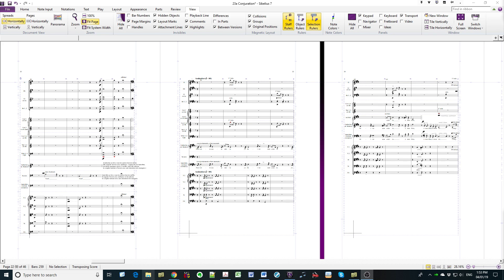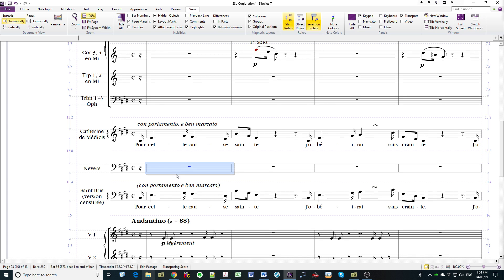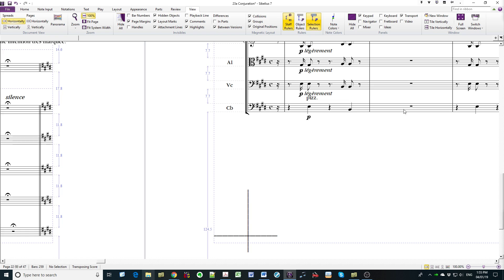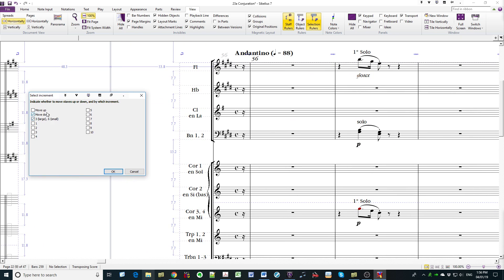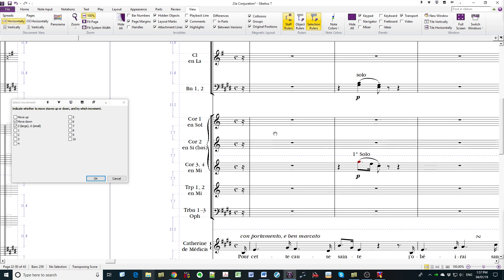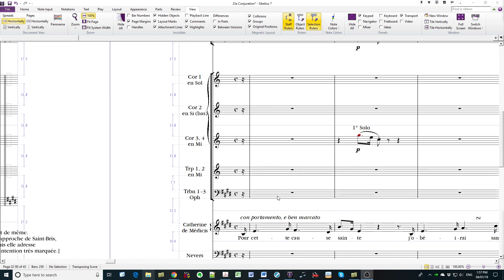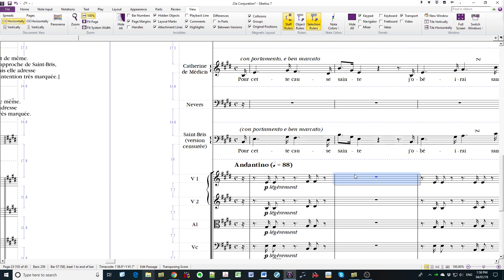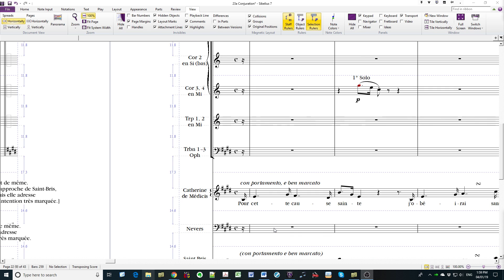Sibelius vertical spacing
This video shows how to position staves vertically within Sibelius, to obtain a fixed vertical span for a given page, while retaining all proportional spacing values between families and systems, as defined in Engraving Rules.

The version of Sibelius is 7.0.1.